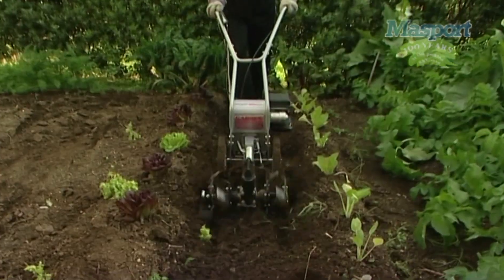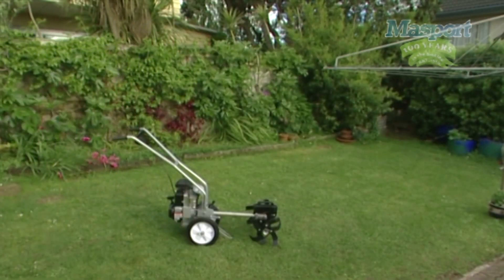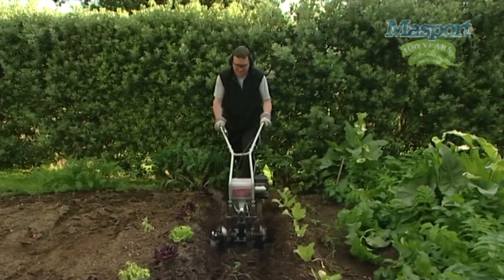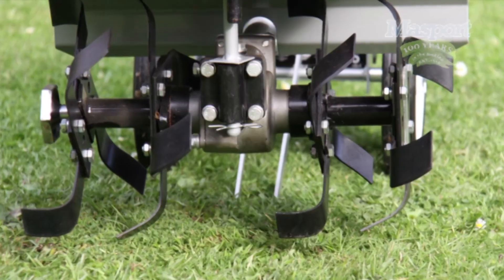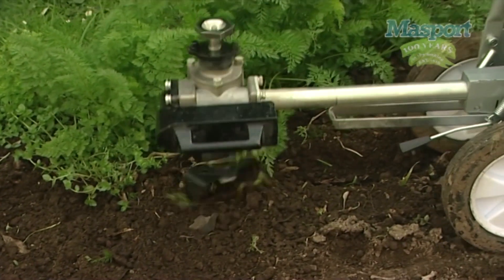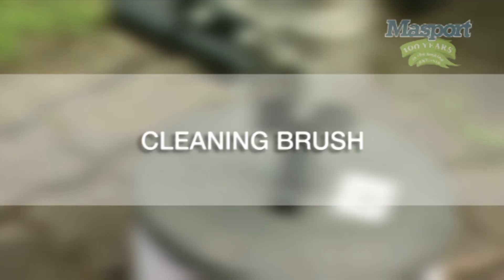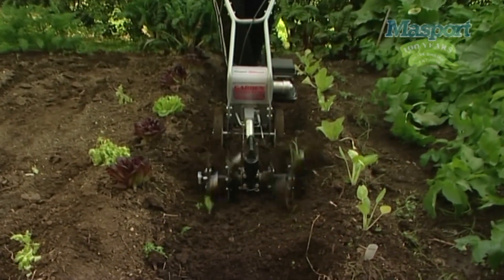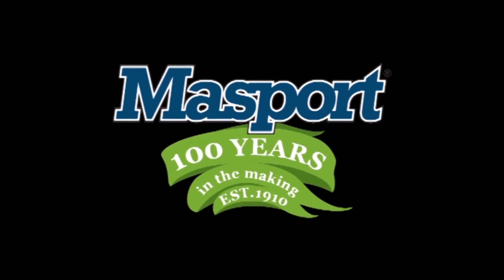Masport Home Gardener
Whatever the size of your garden, you need to cultivate the soil from time to time to achieve better growth. Take out the backache from using a spade or shovel by using a petrol powered cultivator from the Masport range.